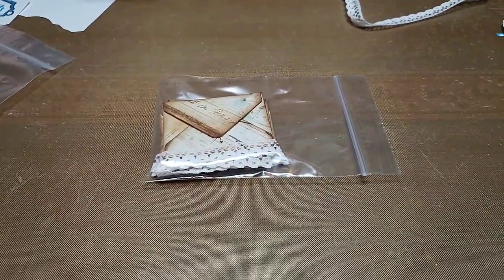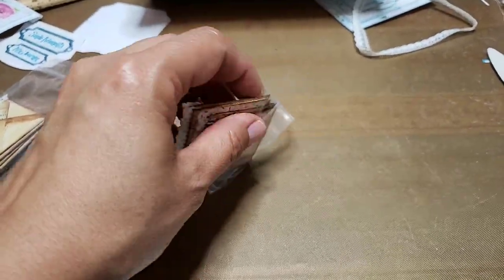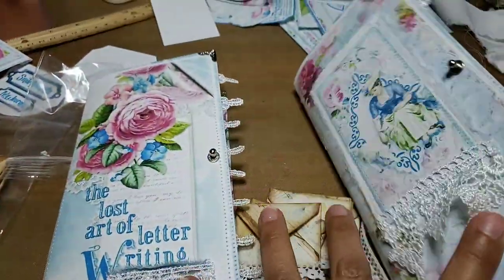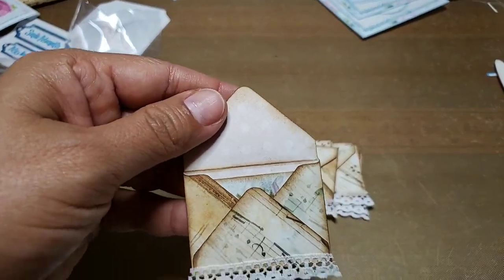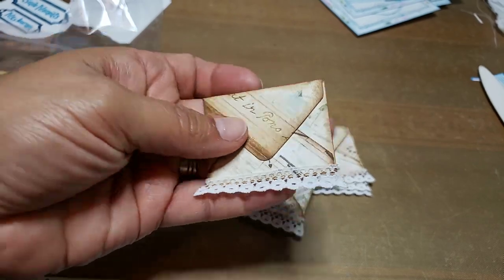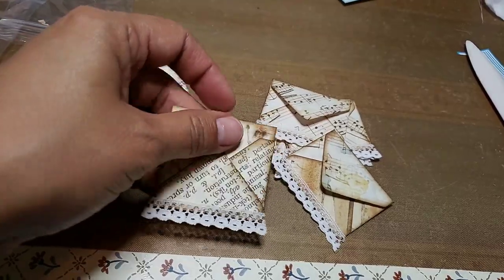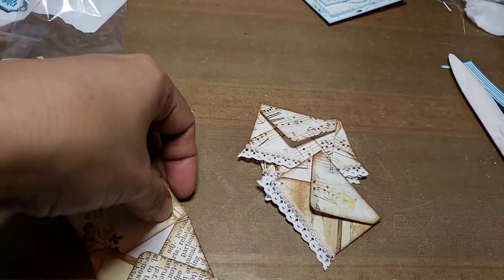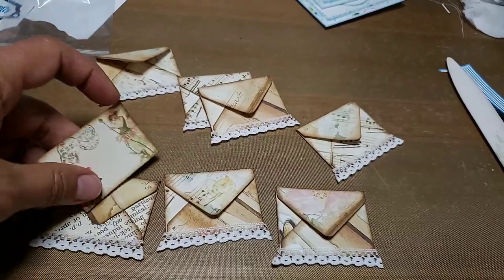Itty Bitty Handmade Envelopes In My Shop👇💕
Hi Guys,Thank you so Much For watching and Subscribing, I truly appreciate your support, Dont Forget to click on the bell 🔔so youtube notifies you everytime I upload a new video, and please like and share, it really helps me alot! 💖💖

My Sisters Etsy Shop (JunkJournals4U)👇

Wanna Send Me an E mail?✉

Wanna Send me mail?✉📭
Dani Ginyard